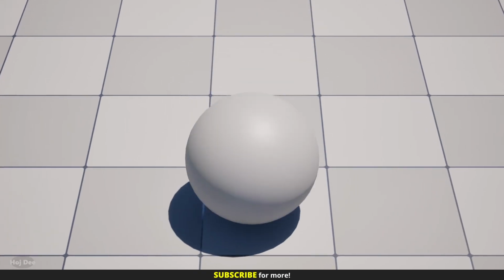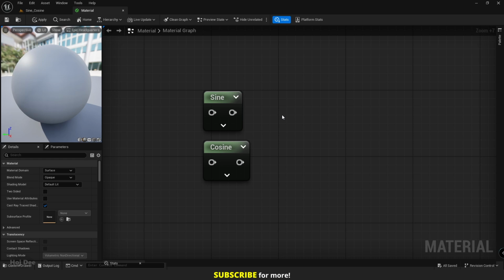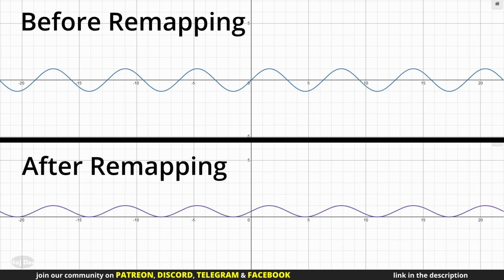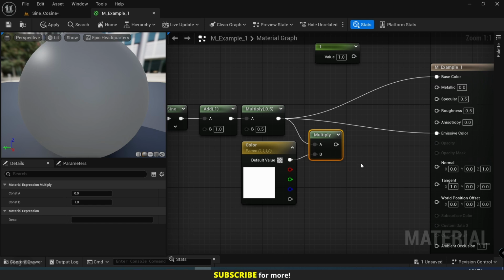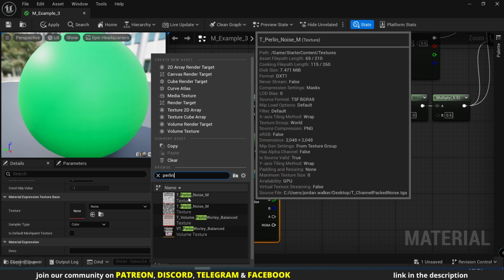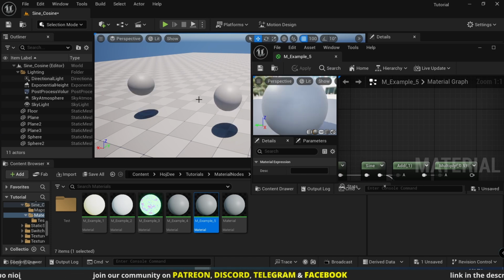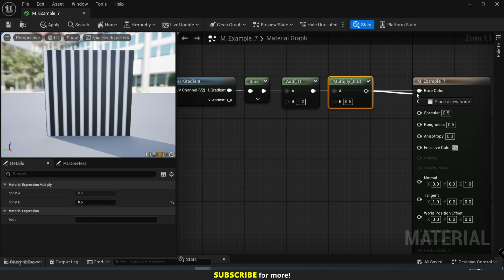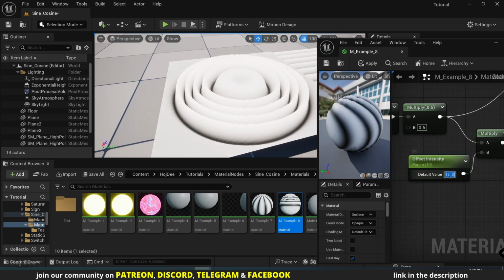How to... Sine & Cosine in Unreal Engine Materials | Trigonometry in action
Sine & Cosine in math and UE materials. With practical examples.

First, we go over what sine & cosine are in math and UE materials. Then, we'll use them in practical examples.

TIME STAMPS:

00:00 | intro
00:28 | what are sine & cosine
02:11 | sine & cosine in ue materials
07:30 | considerations
11:43 | examples
30:55 | outro